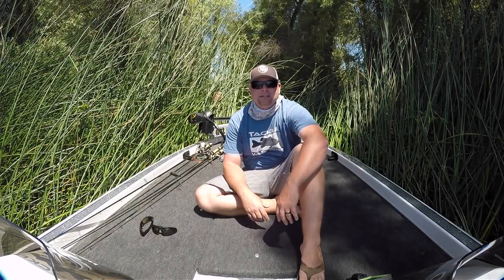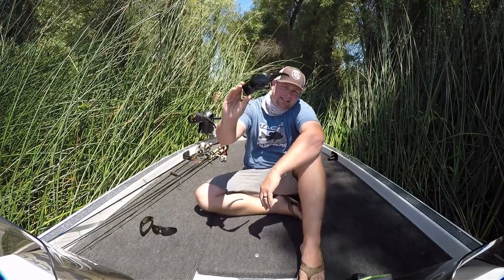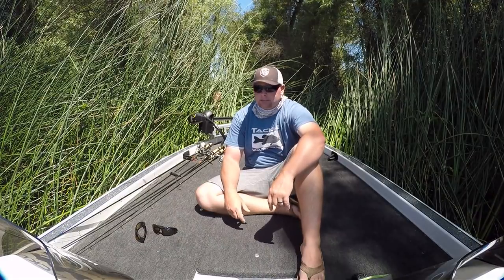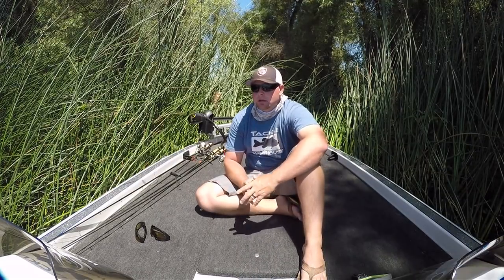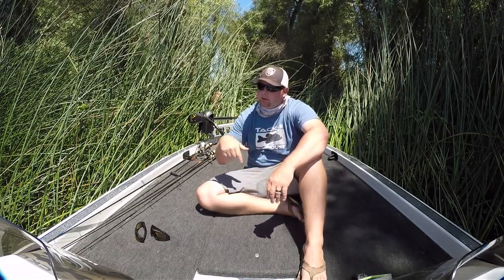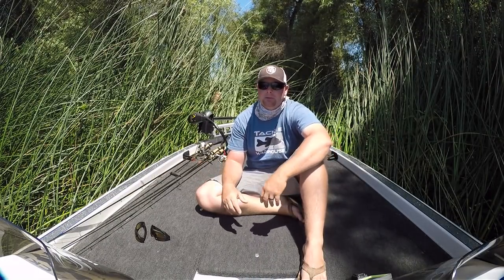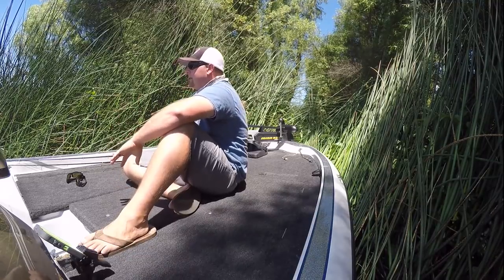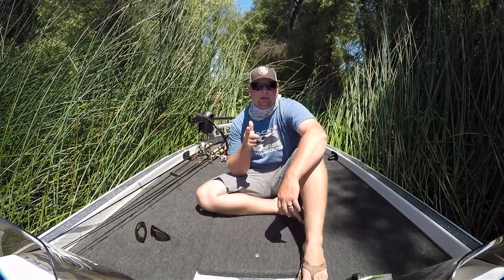Sight Fishing: Beyond the Basics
Tim Little of Tactical Bassin discusses the fine details of becoming a better sight fisherman. From boat positioning to sunglass lense color, he covers it all!

Color selection...
Focus on using Green Pumpkins, Browns, and true bluegill colors. If the fish aren't responding to the natural colors switch to either White, Chartreuse, or colors with a lot of flash to try and elicit a reaction strike. Both methods can be effective but always start with the natural colors so you don't spook finicky bass.

Sightfishing is a great time to learn how to catch bass. Because you can see the fish in the water you can learn very quickly how they move and react to lures. If you've never tried bedfishing this is your year!